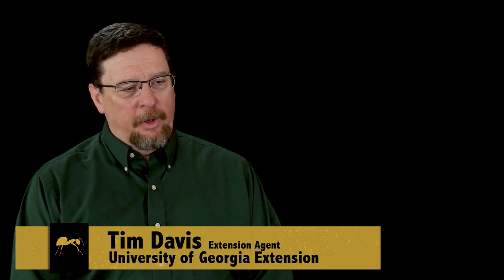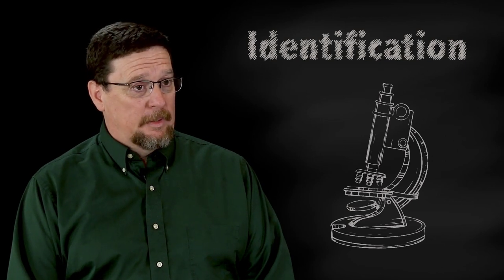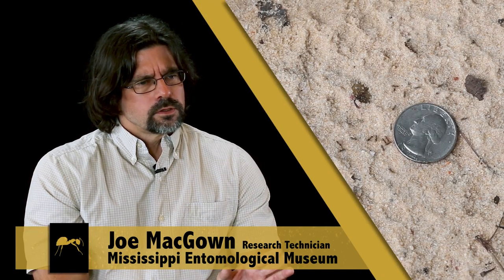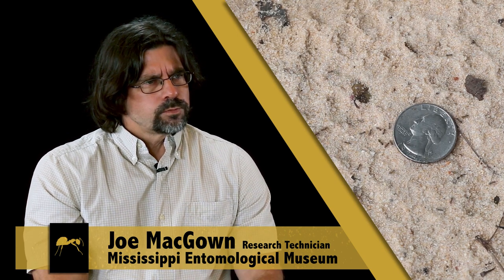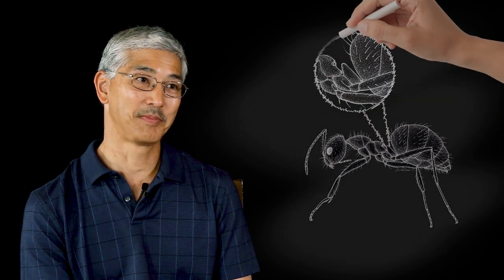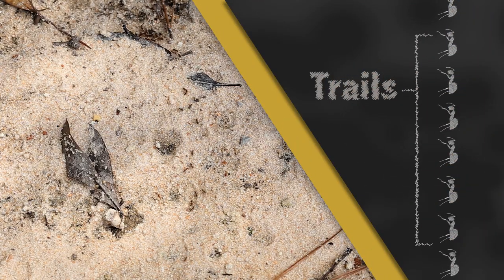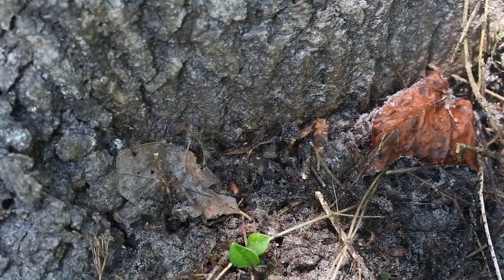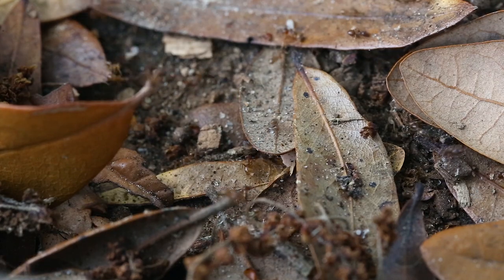Tawny Crazy Ants - This is the Pest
First in a series of videos to educate the public about the invasive species, the tawny crazy ant, and how to prevent its movement.  This video describes the pest and how to identify it.